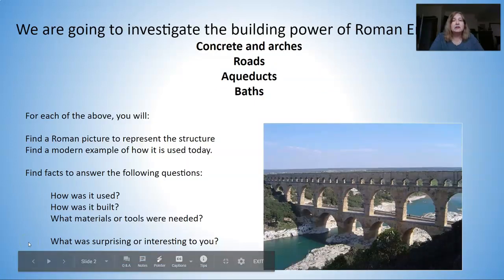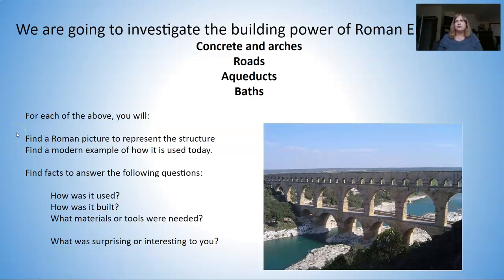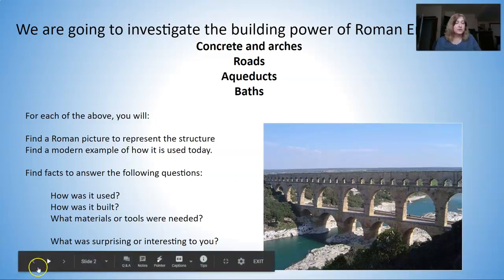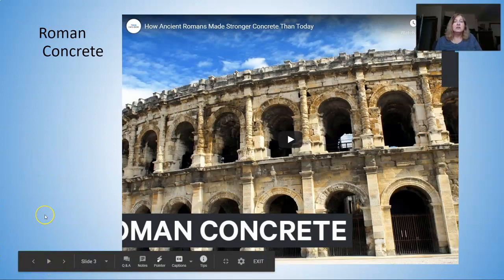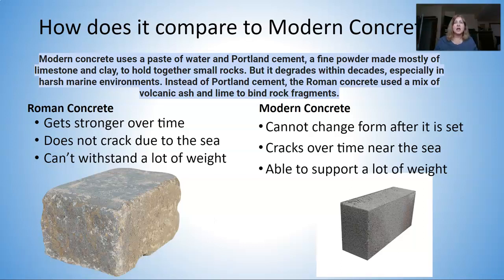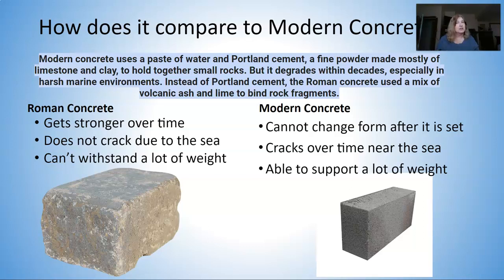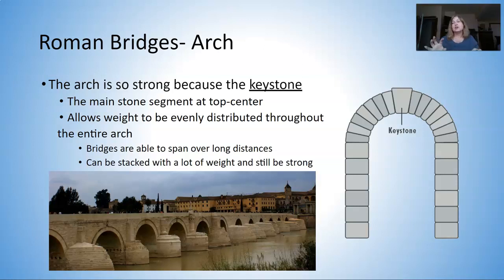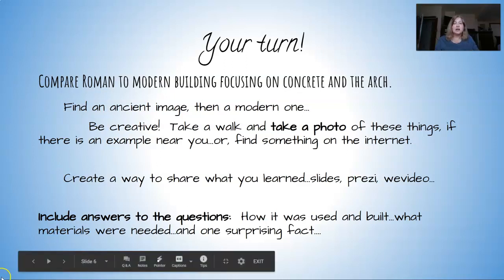Roman Concrete and Arches